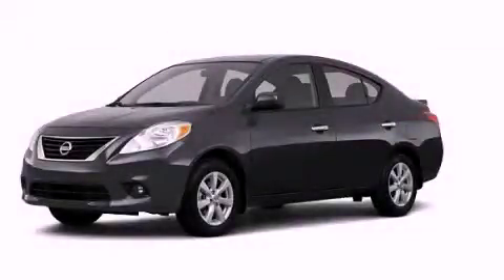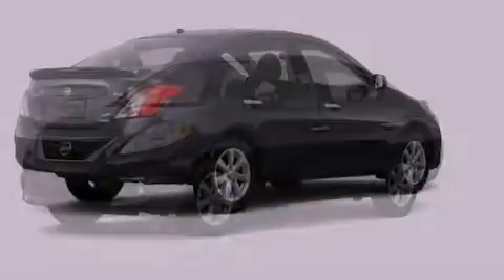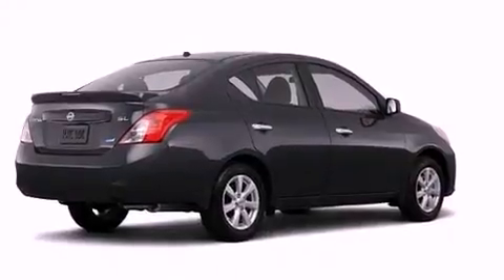2013 Versa Dallas TX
Year : 2013
 Make :
 Model : Versa
 Engine : 1.6L DOHC 16-valve I4 engine
 Trans . : Automatic
 Exterior : Gray
 Miles : 6
 Interior : Tan

 2013       Versa Dallas TX